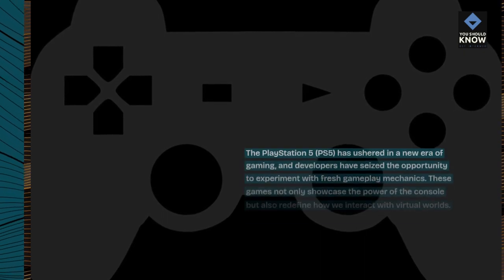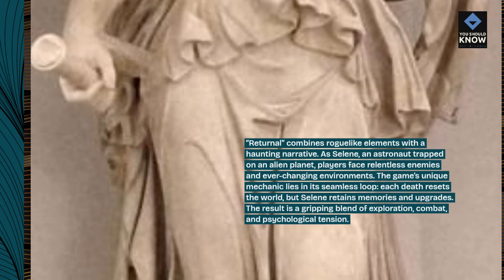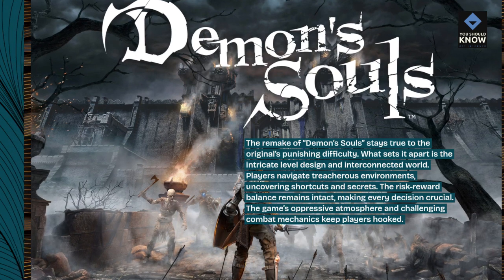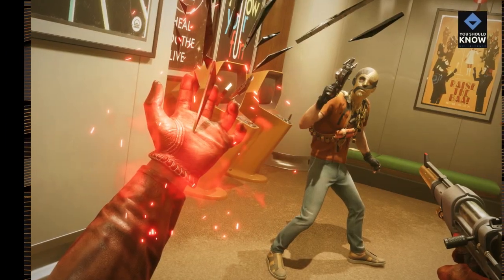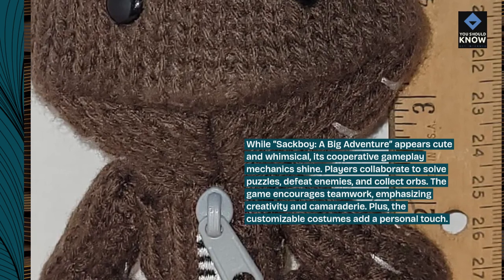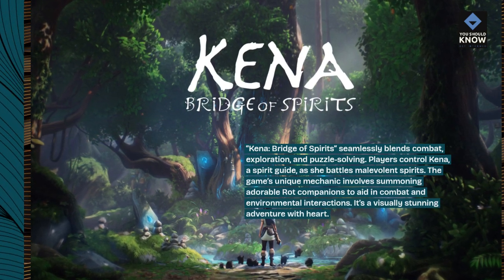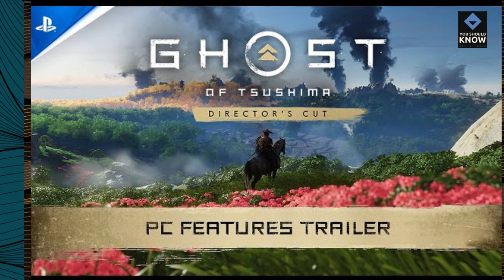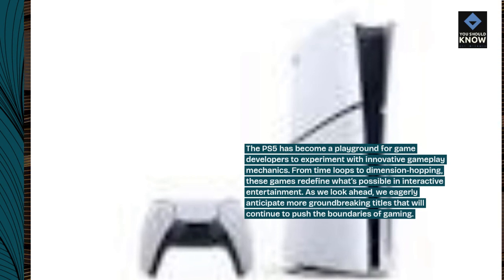Top 10 PS5 Games with Innovative Gameplay Mechanics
Discover PlayStation 5 games that push the boundaries of gameplay innovation, introducing fresh mechanics and inventive gameplay concepts. From mind-bending puzzles to dynamic combat systems, these games offer players innovative and engaging experiences that redefine traditional gaming conventions.